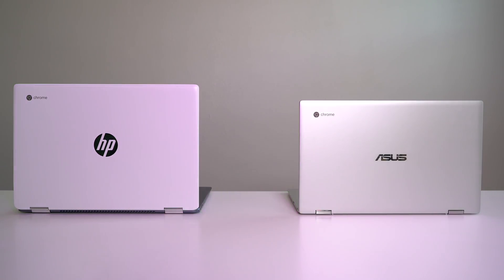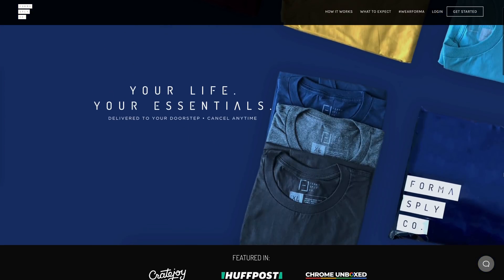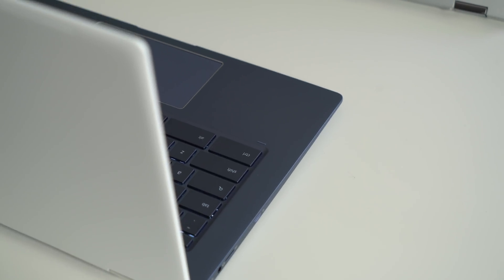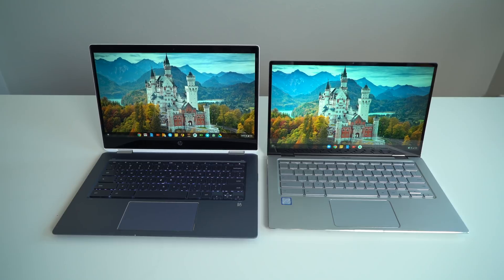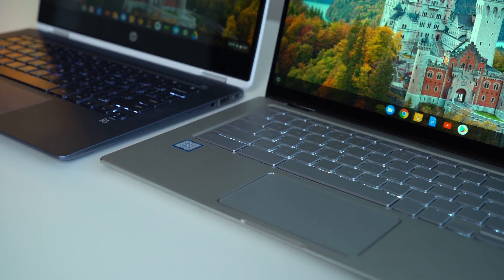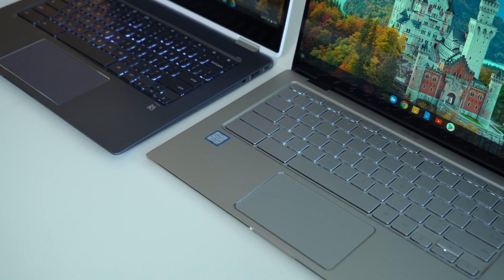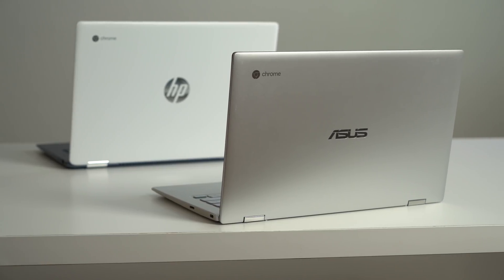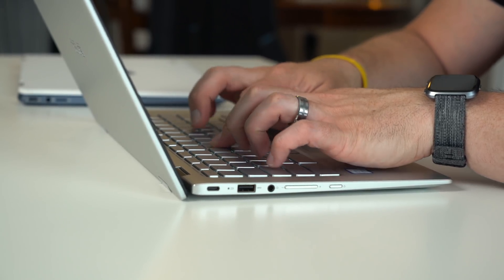$599 Chromebook Showdown: ASUS Flip C434 vs. HP x360 14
We've done our fair share of versus videos here at Chrome Unboxed, and I can easily say that few have been requested quite as much as this one.  With a similar price tag, similar specs, and similar build quality, the ASUS Flip C434 and HP x360 14 share a whole lot in common for $599 (MSRP).  As always, our goal here is to pick a clear winner even when it might not be that easy to choose.

We'll look at build quality, screens, input methods (trackpad/keyboard), internals and overall user experience and try our best to help you decide between these two excellent devices.  In the end, once a winner is picked, you do need to remember that with this particular versus video, there is no real loser.  Both of these Chromebooks are fantastic purchases, but we hope to clear the waters a bit if you are stuck between the two. So let's begin.